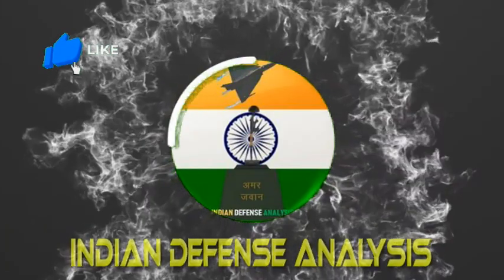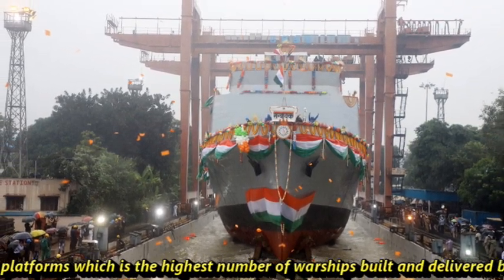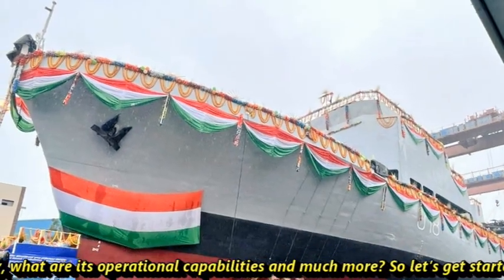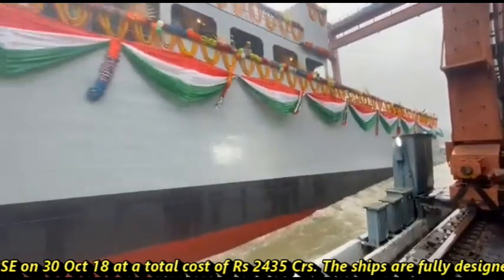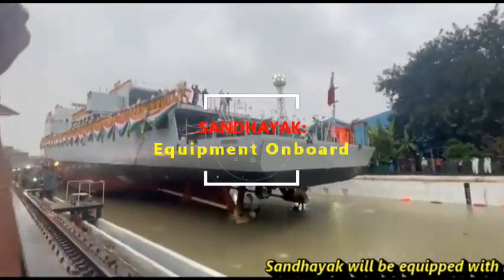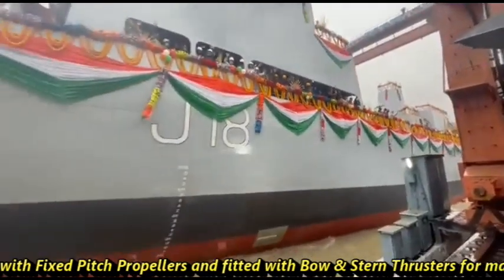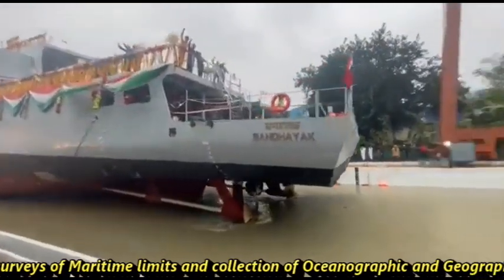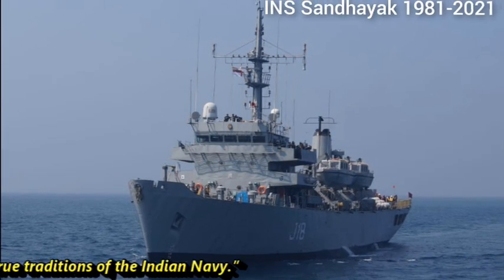India’s First Survey Vessel (Large) Launched By GRSE | INS Sandhayak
Introduction:
GRSE has launched its first indigenously built Survey Vessel — ‘Sandhayak’ in the presence of Minister of State for Defence Ajay Bhatt. This shows the capability of GRSE in building a variety of vessels and warships. The GRSE has delivered 788 platforms which is the highest number of warships built and delivered by any shipyard in the country. GRSE has delivered 107 warships, out of which 70 were for the Indian Navy, 35 for the Indian Coast Guard, one for the Government of Mauritius and one for Seychelles Coast Guard.  So in this video we will discuss some common questions such as what is the exact role Sandhayak is going to play for the navy, what are its operational capabilities and much more? So let’s get started.
About Sandhayak:
‘Sandhayak’ is first ship in the series of four ships under the Large Survey Vessel (Large) project for the Indian Navy. The contract for building four survey ships was signed between MoD and GRSE on 30 Oct 18 at a total cost of Rs 2435 Crs. The ships are fully designed by the Design team of GRSE to meet the requirements of the Indian Navy and are being built and outfitted utilising the concepts of ‘Integrated Construction. “The vessel has over 80 per cent indigenous content by cost and this will also ensure that large-scale defence production is executed by the Indian manufacturing units, thereby generating employment and expertise within our country.”
Equipment onboard:
Sandhayak will be equipped with new generation hydrographic equipment including autonomous underwater vehicles (AUVs), remotely operated vehicles (ROVs), 11m survey boats and advanced indigenous data acquisition systems to collect and analyse oceanographic and geophysical data in the Indian Ocean Region. These ships are propelled by two Marine Diesel Engines combined with Fixed Pitch Propellers and fitted with Bow & Stern Thrusters for manoeuvring at low speeds during surveys.
Operational capabilities:
These survey ships are capable of full scale coastal and deep-water hydrographic survey of Ports & Harbour approaches & determination of navigational channels and routes. In addition, these ships are also capable of undertaking surveys of Maritime limits and collection of Oceanographic and Geographical data for Defence applications, thus boosting the maritime capabilities of the country.
Previous survey vessel of Indian navy:
the previous ‘Sandhayak’ class of Hydrographic Survey Ships were also built by GRSE. The first ship of that class ‘Sandhayak’ got decommissioned in June 2021 after 40 years of glorious service to the nation and her name lives on in true traditions of the Indian Navy.”